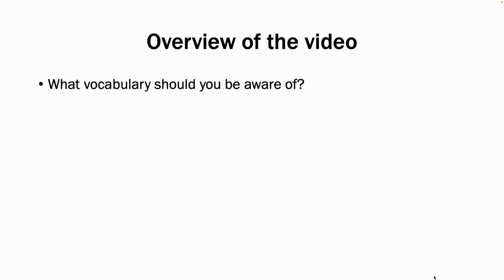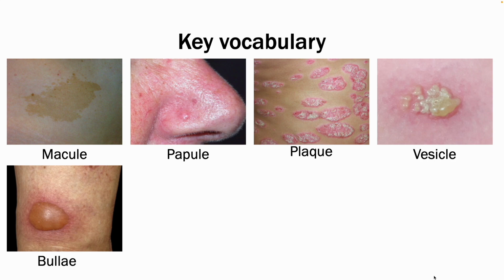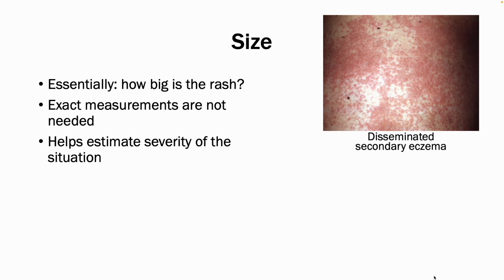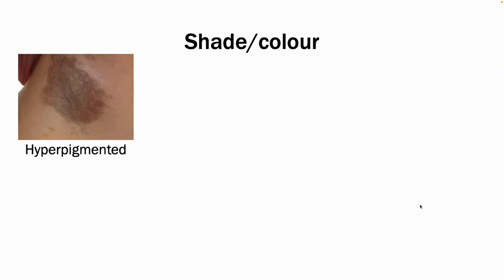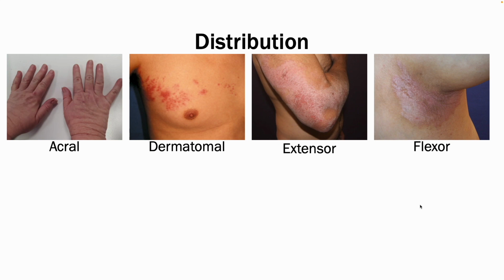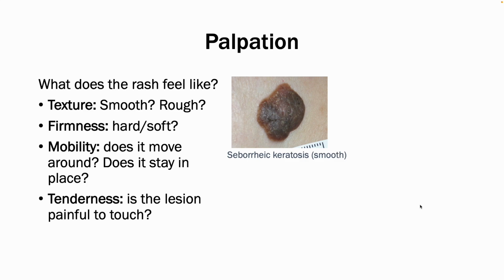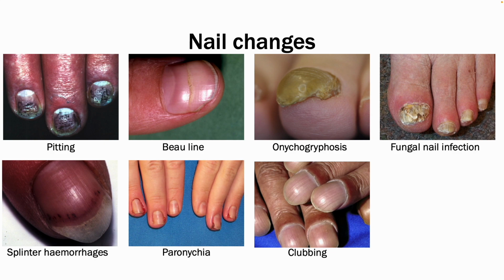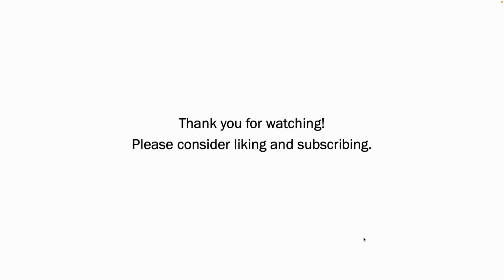Dermatology - Rashes Appearance and Descriptions You Should Know!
Hi everyone!

This one is a bit different to my usual videos. Instead of covering a specific condition, this video goes back to the very basics of dermatology. Knowing how to describe a rash properly is such an important skill, especially when you're on the phone to a senior and they can't see what you're looking at. Terms like 'macular' and 'papular' come up all the time, and getting comfortable with them early will make your clinical life a lot easier.

In this video I cover the systematic approach to describing a rash, key dermatology terminology (macules, papules, plaques, pustules, vesicles, bullae), nail change descriptions (koilonychia, leukonychia, clubbing), and the red flags you need to know.
Great for UKMLA / MLA AKT revision — but honestly useful for any clinical placement too.